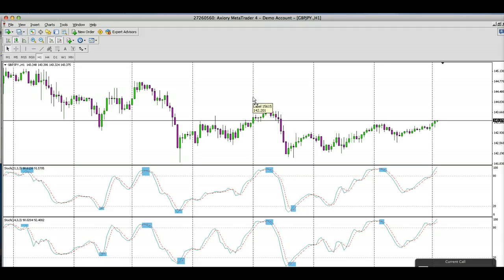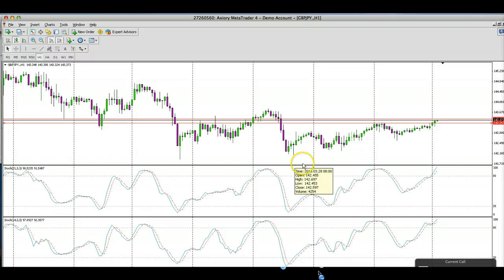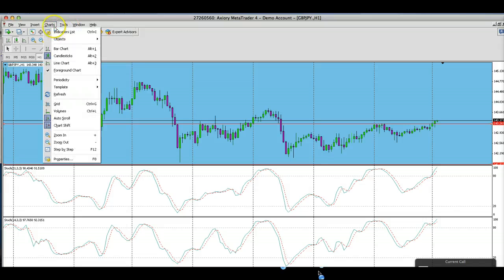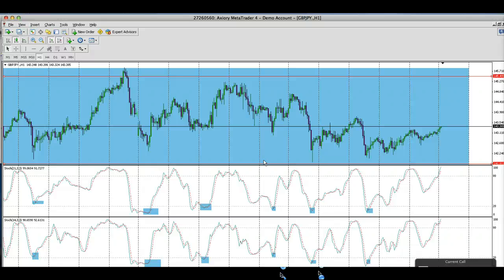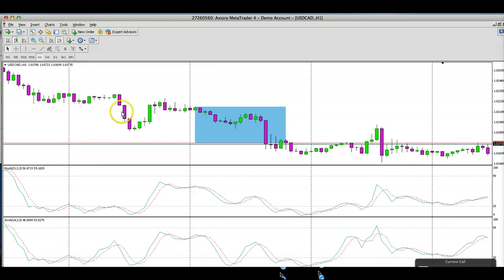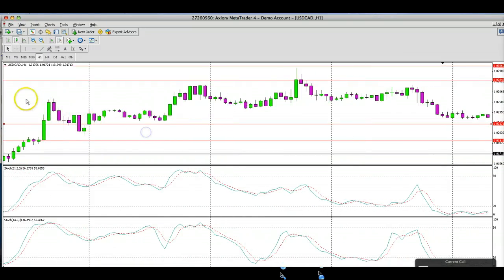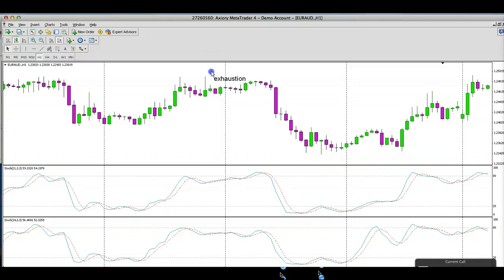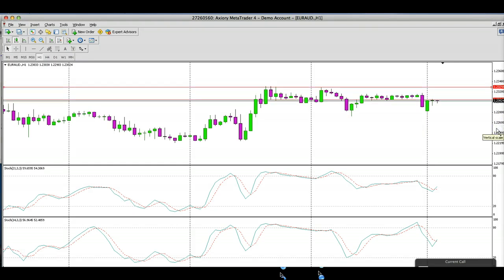Tony Walsh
mentor program